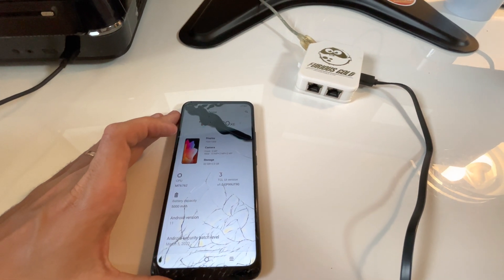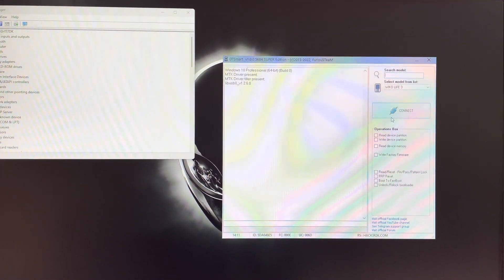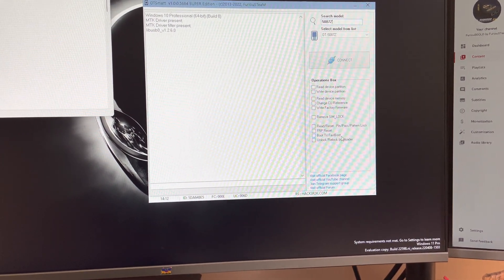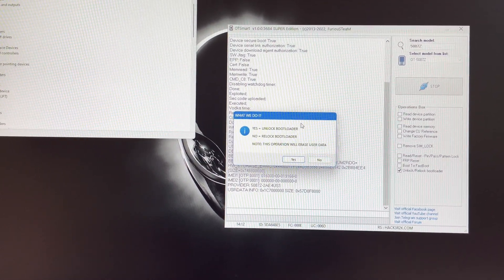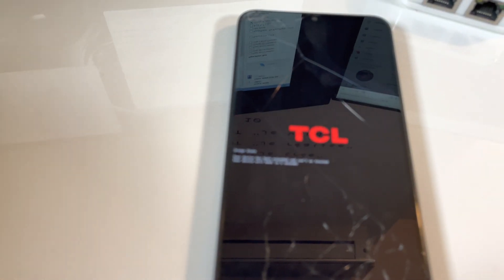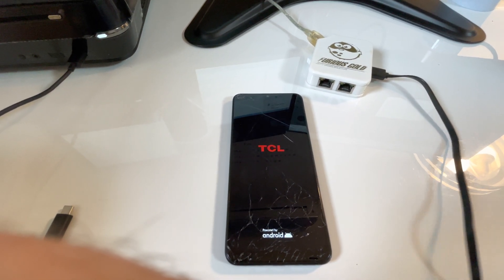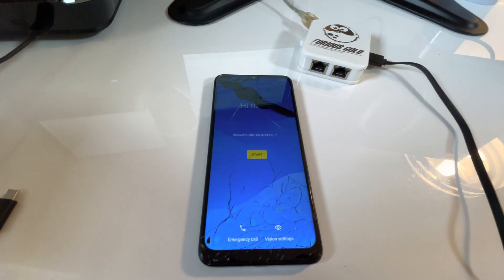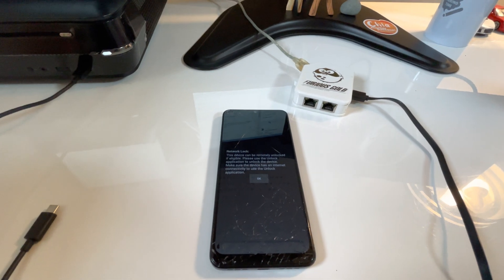TCL 5087Z / TCL 20XE BOOTLOADER UNLOCK - ROOT - TWEAK